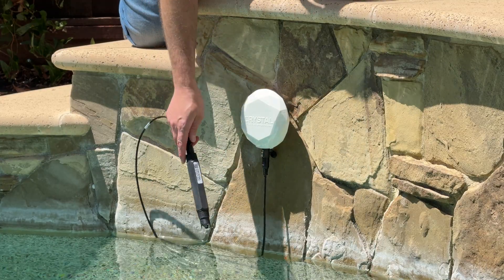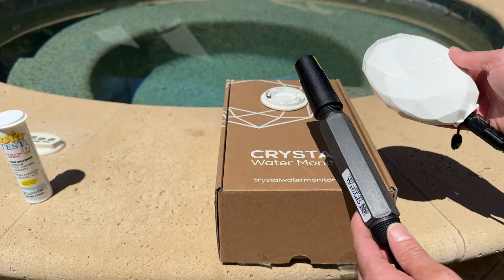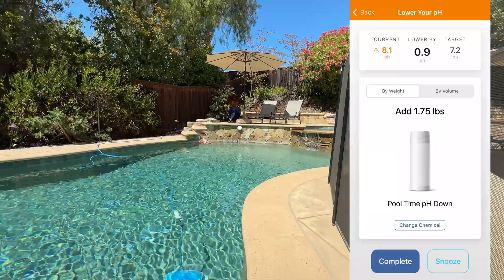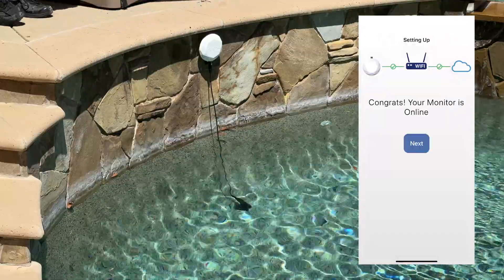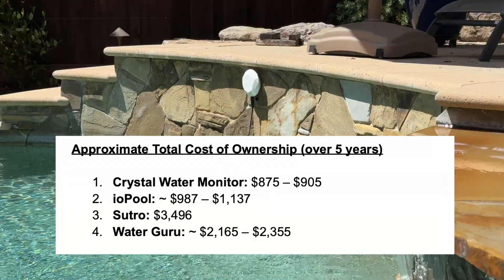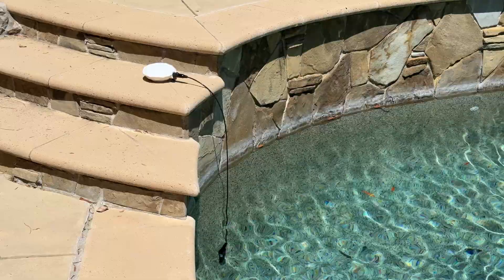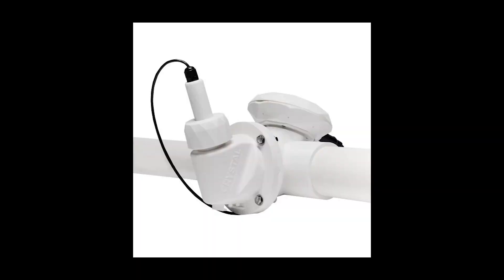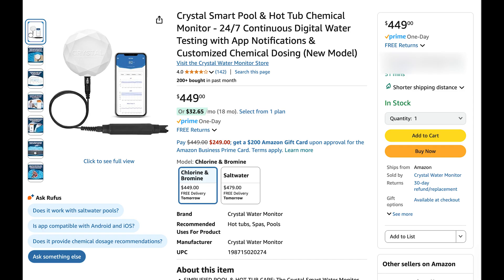Crystal Water Monitor Honest Review – Pros, Cons & Real-World Pool Test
Crystal Water Monitor (Chlorine)
Crystal Water Monitor (Saltwater)
Beige Color Spray Paint
Coastal Grey Spray Paint
VHB Sticky pads if you need to mount on rough surface

In this video, I review the Crystal Water Monitor — a smart pool water testing device that helps you track chlorine and pH levels in real time.

In this review, I test the Crystal Water Monitor — a smart, Wi-Fi-connected pool sensor that checks your water 144 times a day and notifies you if chlorine or pH go out of range. It tells you exactly how much chemical to add based on your pool size and the brand you’re using.

I walk through the setup process, the app features, pros and cons, and whether it’s worth the $99/year after the first free year. If you’re looking for an easier way to maintain clean and safe pool water, this may be the gadget for you.